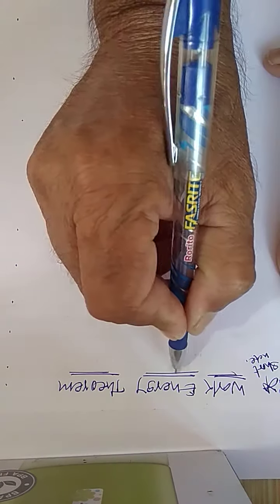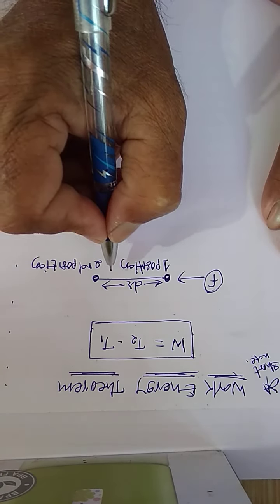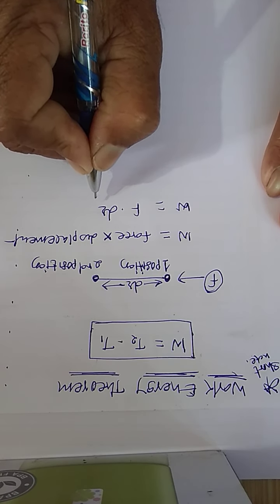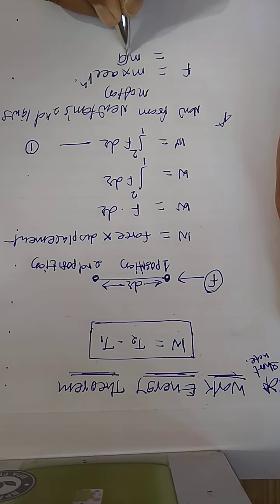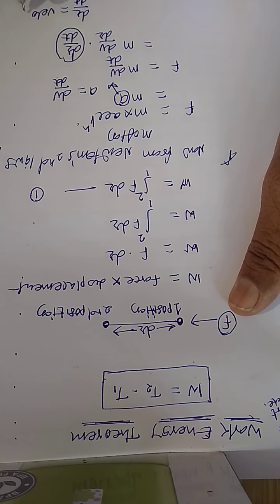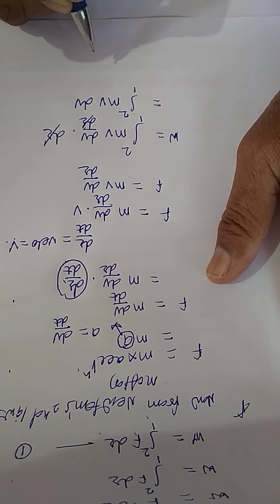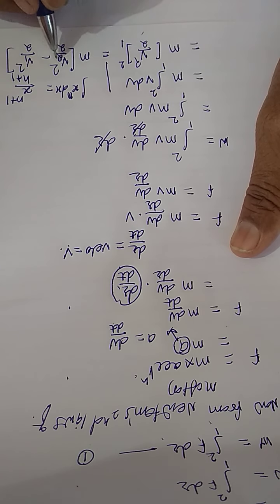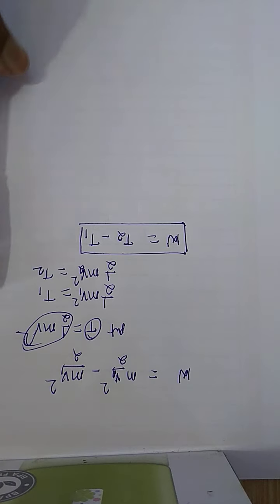Rangrao kokale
B.Sc.I
unit- Energy and momentum